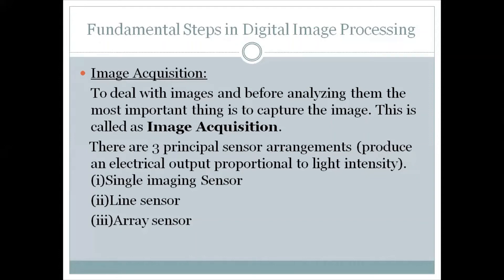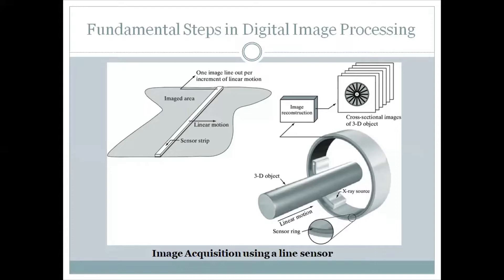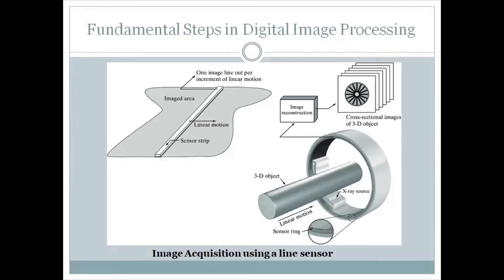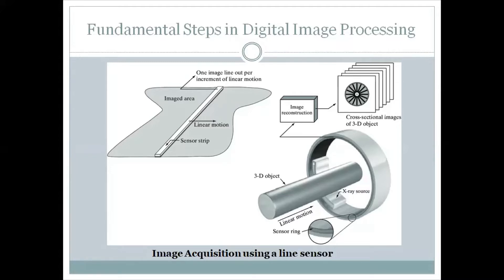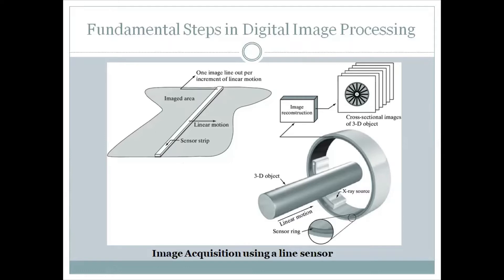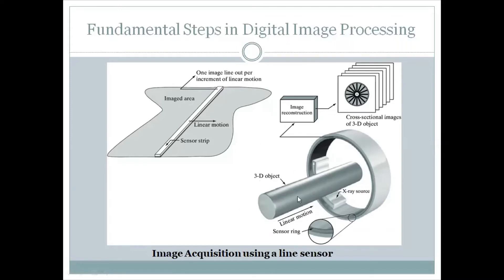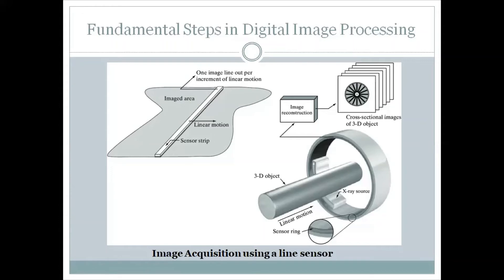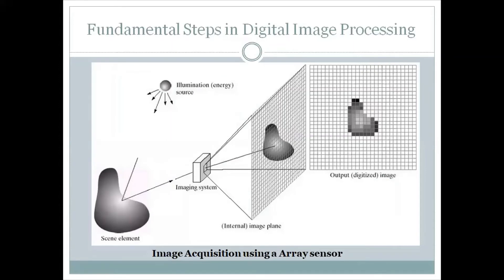Image Acquisition using a Line and Array sensor